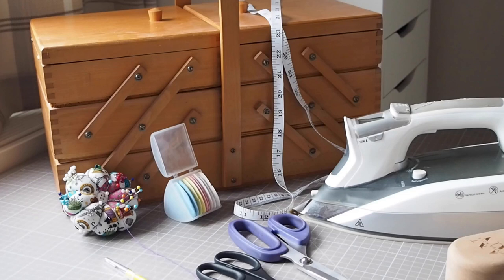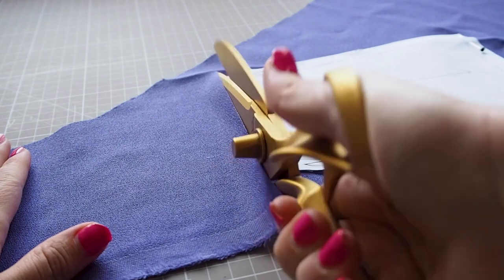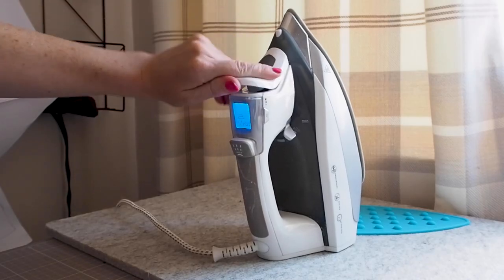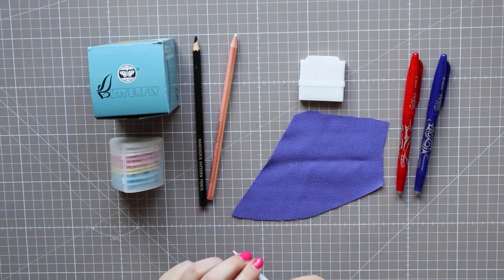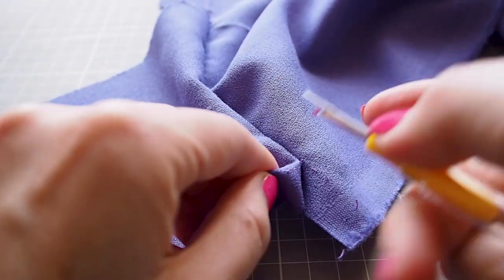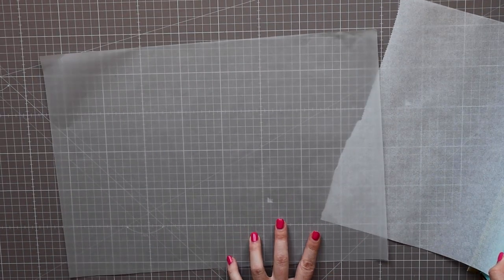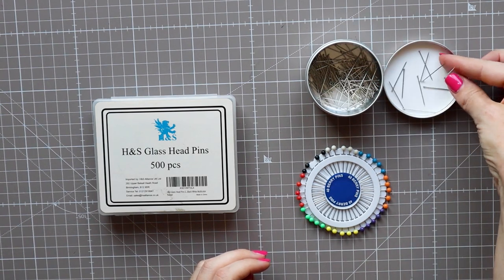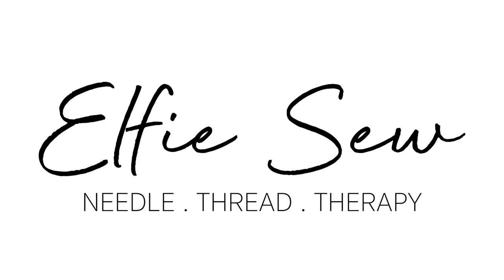The Ultimate Guide: 10 Must-Have Sewing Tools for Beginners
For sewing, the most important tools are not always the most obvious. For a beginner it can be challenging to know what to buy first and what features to look for to buy a good one. This video provides specific product recommendations and links for my ten most used tools in my sewing room. It covers a basic sewing machine, scissors, cutting, pressing, pins and paper amongst other things.

All products mentioned in the video are provided in the list below.
No machine recommendations are given but the two machines featured in the video are
Basic Machine: Singer 1306 Start Sewing Machine
Advanced Machine: Pfaff Creative 1.5 Sewing Machine
Fiskars Razor Edge Fabric Scissors
Fiskars Small Scissors
A1 cutting matt
Multi Temperature Steam Iron
Pressing ham
Sleeve ham
Sleeve Board
Tailors Chalk
Chalk Pencils
Pilot Frixion Erasable pens
Fabric erasable markers
Seam Ripper mix size set
Premium Milward Seam Ripper
White Paper roll
Kraft Paper roll
Wrapping papper
Baking Parchment Paper
Quilting ruler
Pattern Master
Tailor Rulers
French curve
Glass head dressmaking pins
Metal pins
Extra fine glass head pins

I’m currently hooked on The Dressmaker by Rosalie Ham:

At Elfie sew we believe everyone is capable of learning new skills no matter their previous education or experience. All you need is some motivation and a little time to get it wrong, till you eventually get it right.